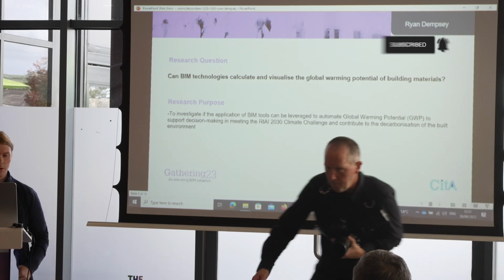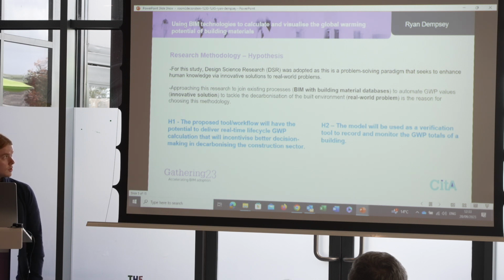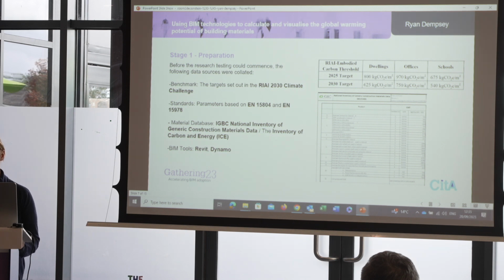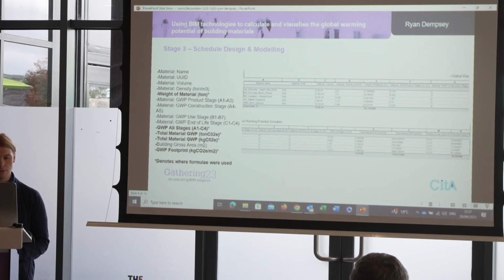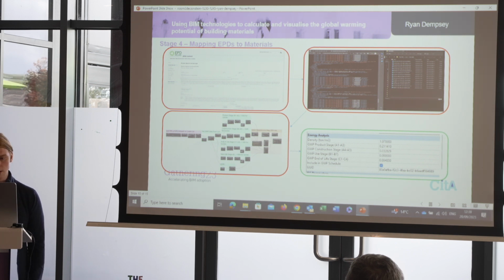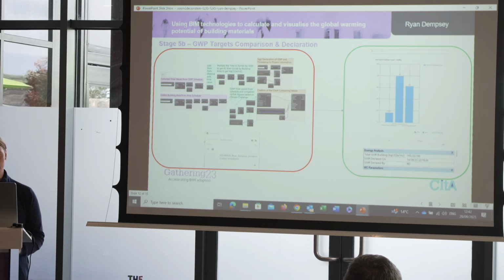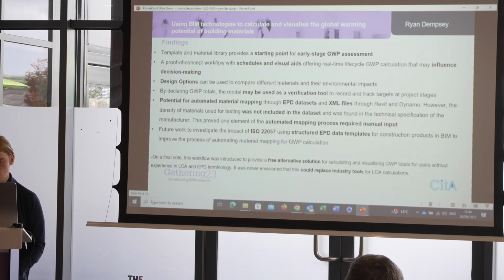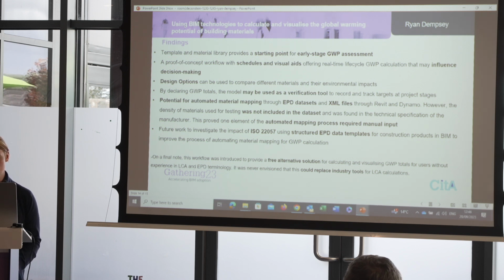Gathering '23 BIM to visualise global warming potential in building materials: Ryan Dempsey, TUD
Using BIM technologies to calculate and visualise the global warming potential of building materials presented by Ryan Dempsey, TU Dublin

Gathering'23 Day 3